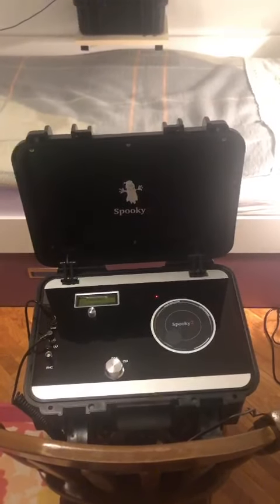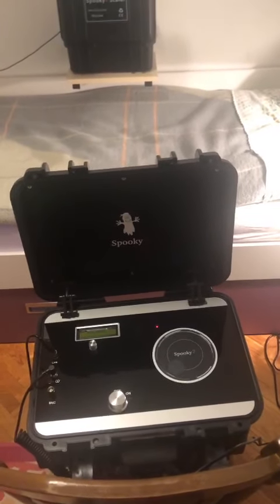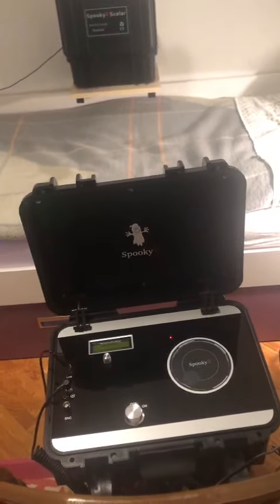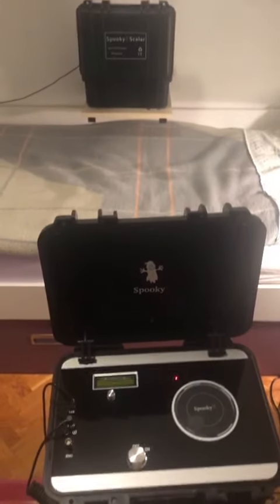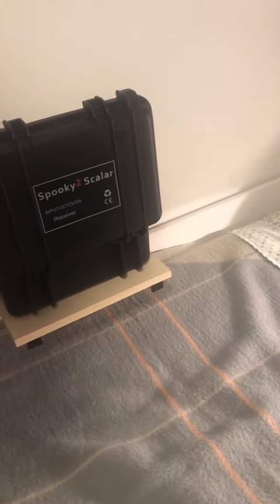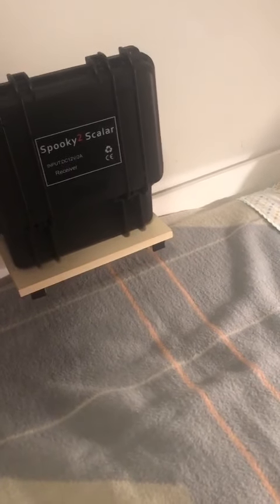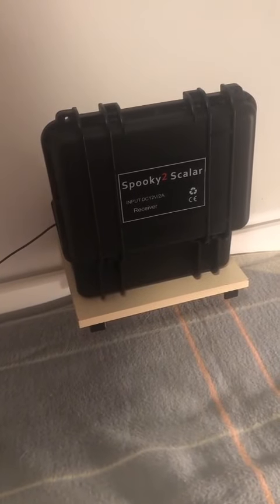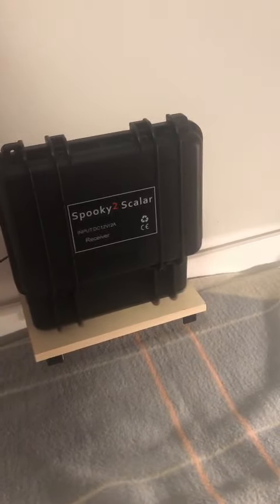Spooky2 Scalar Testimonial from Jana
🛒Buy Spooky2 Scalar

🤩🎉✨Happy to share a Spooky2 Scalar user, Jana, and her inspiring experience with her personal “Spooky2 lab.” She uses the Scalar field with essential oils like tea tree and rosemary to enhance wellness and regularly performs biofeedback scans with the GeneratorX Pro. After suffering from SIBO, Jana saw incredible improvements using Spooky technology. Her live blood analysis later showed no signs of previous issues. Jana also creates her own colloidal silver as a natural sanitizer and uses it with essential oils for respiratory health, appreciating the independence and healing power Spooky2 brings to her life. For more details, please watch this video.❤️❤️👇👇